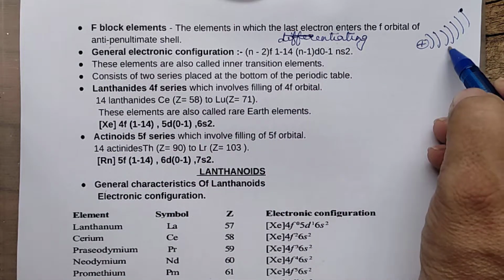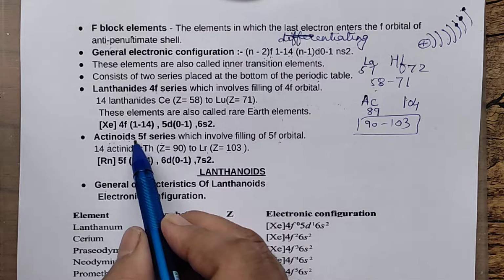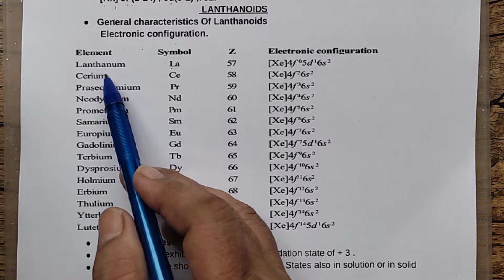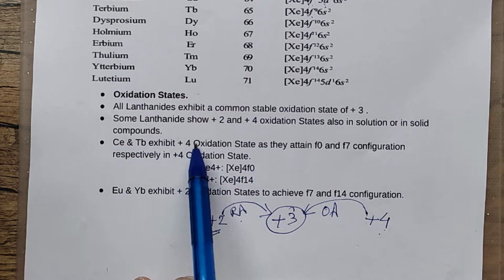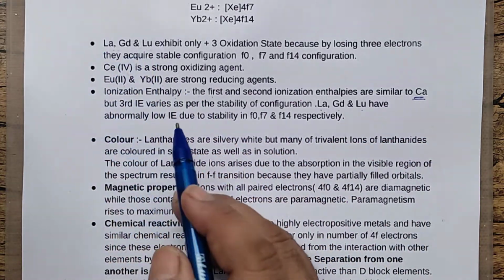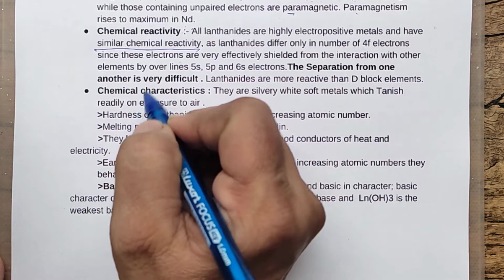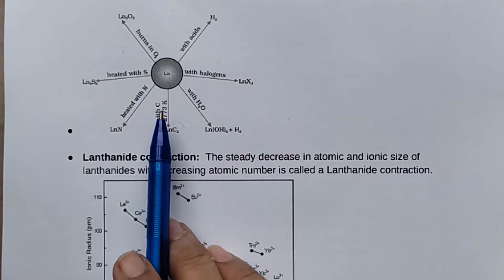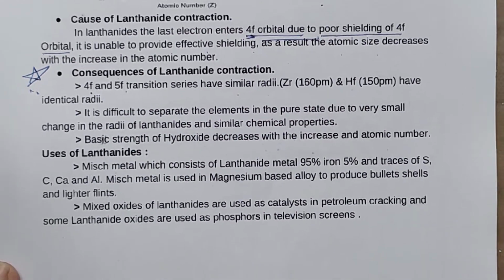f - Block Elements- Lanthanides.